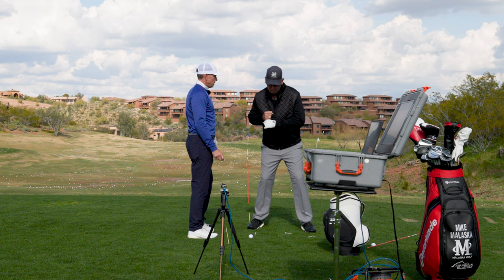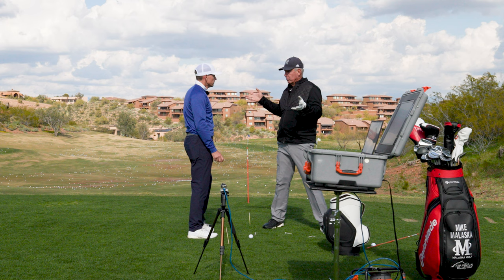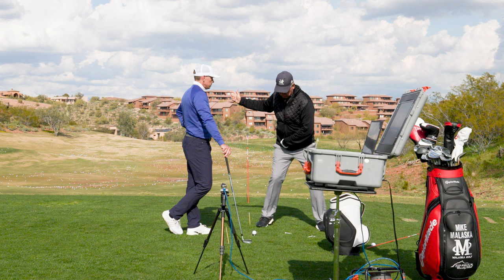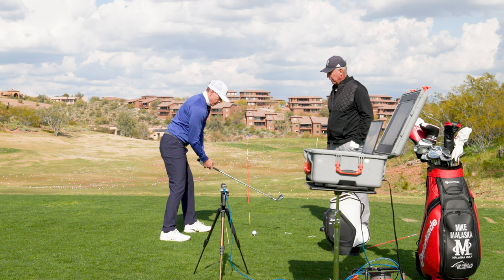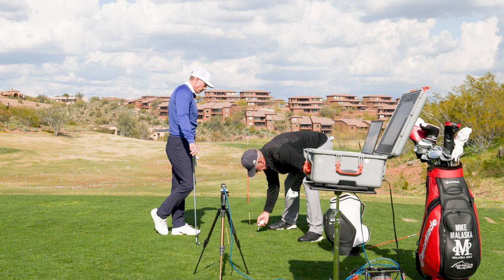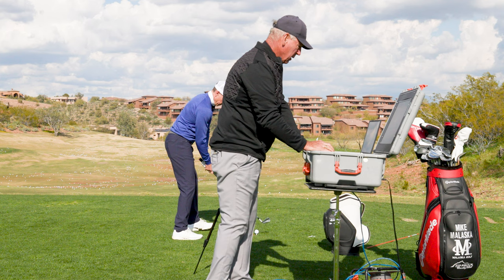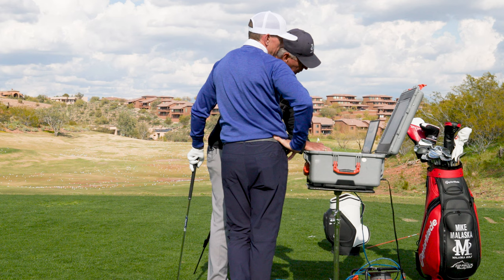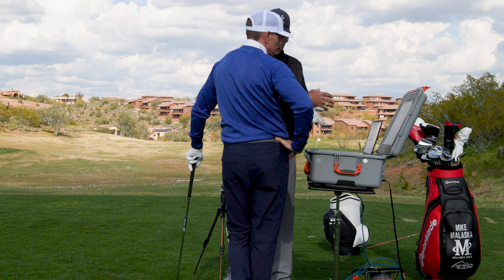Player Lesson // Malaska Golf // Billy Fitzgerald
For Step 3 of Billy Fitzgerald’s player lesson, Mike Malaska talks about how you drop your foot back as you swing on the downswing. Your foot turns in, and your right knee stays behind your left knee. Mike explains to Billy how he should feel his femur rotate down and in and that his foot is rotating.

Mike talks about his baseball experience as a kid and how coaches teach you to rotate your right foot out in the baseball swing. This was referred to as “swish the bug.” Baseball players don’t do this much anymore. Mike applied that foot action when he came to golf, and Mike never struggled with his hips going out and his right leg moving up and out. If your right leg goes up and out, it will be limited to what you can do on your swing.

Billy makes some swings focusing on rotating his right foot back and in, and his right knee stays behind his left knee.

Billy comments that he feels his hip socket go back and stays there as his leg and foot are working. Mike says that the femur rotates in his hip socket, and it rotates because of what his foot is doing. His foot is twisting in the ground and not just pushing.

Baseball players talk about a second spike in their right foot, how they turn that spike down and twist it into the ground. This prevents their right hip from moving out.

Billy makes some swings so that Mike can analyze them. Billy is on the right track. Mike reiterates that Billy has a great impact position, and now he has mastered the right foot back and making it rotate into the ground.

2011 National PGA Teacher of the Year
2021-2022 Golf Magazine Top 100 Teachers in America (Lifetime Achievement)
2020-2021 Golf Digest 50 Best Teachers in America
2017 PGA Southwest Section Teacher of The Year
25 years as a Jack Nicklaus Academies Trainer & Instructor
2017 GRAA Growth of the Game Teaching Professionals Elite Member
2016 GRAA Top 50 Growth of the Game Teaching Professionals